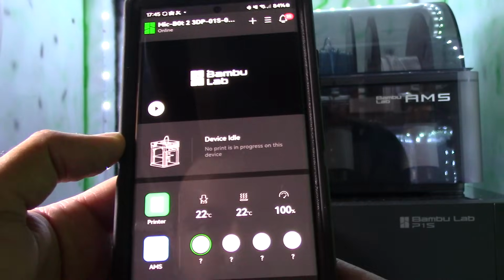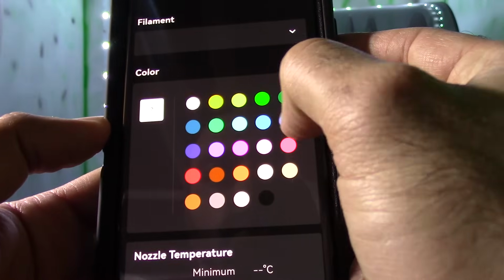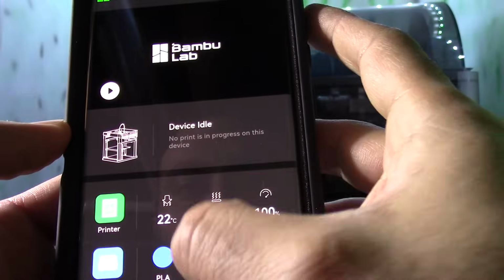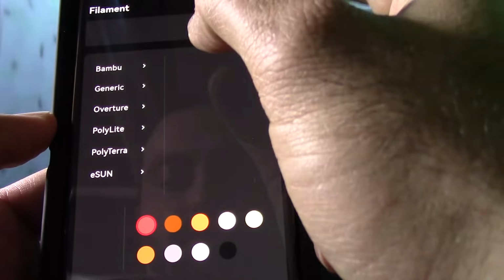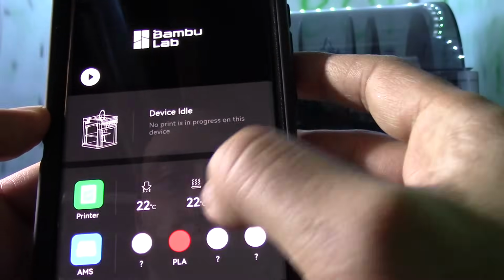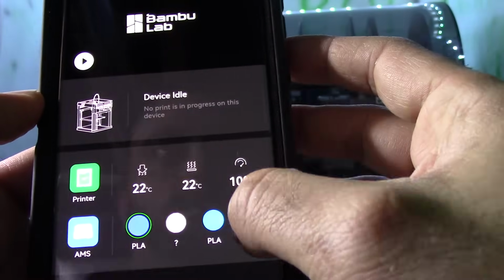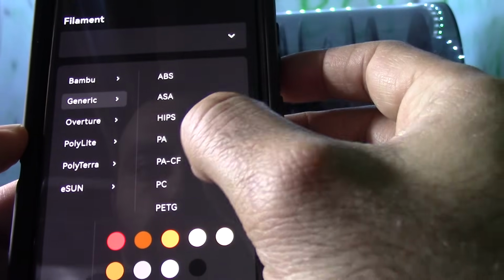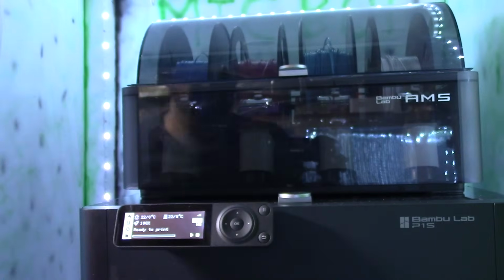AMS Feeding Unit (Filament Sensor) Replacement